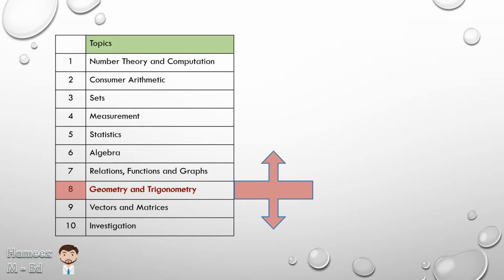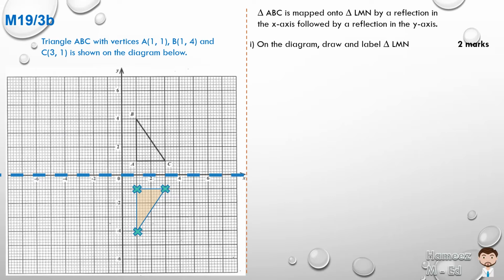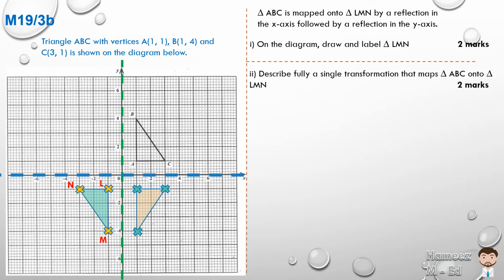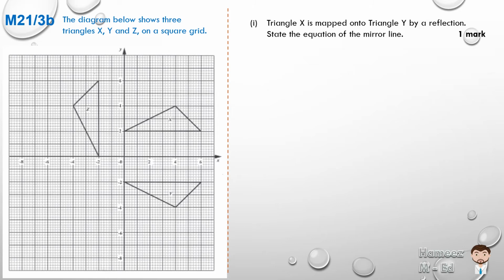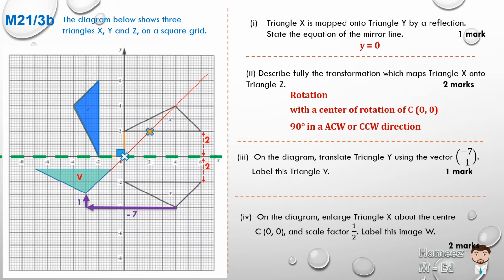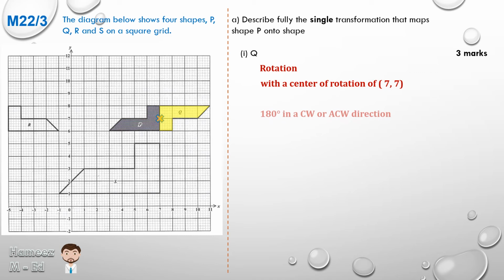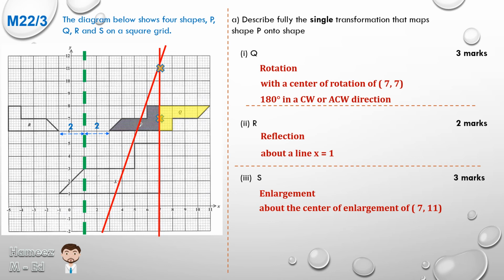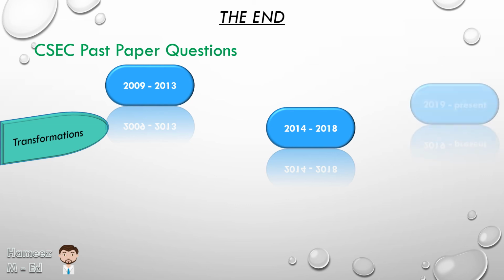Maths CSEC Transformations PPQs May 2019 to 2022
This video is the third in a series of Past Paper Solutions to Paper II Questions in CSEC Maths in the topic of Transformations which is part of Geometry: which itself is the 8th topic on the syllabus: Trigonometry and Geometry.

00:00 Start
0:49 Topics and Marks Review
1:40 May 2019 No 3b
6:46 May 2021 No 3b
10:13 May 2022 No 3
14:50 The End